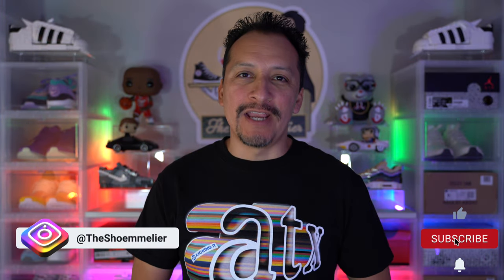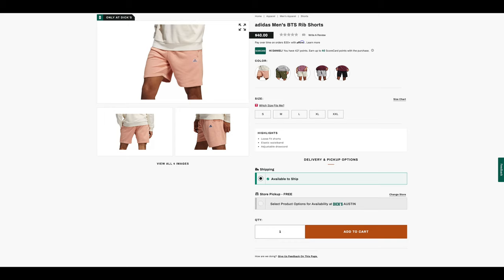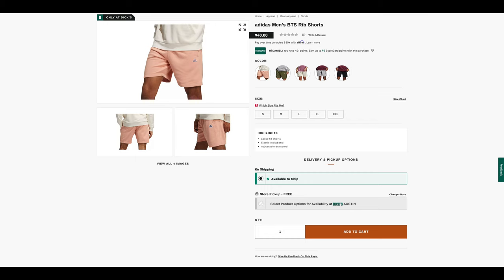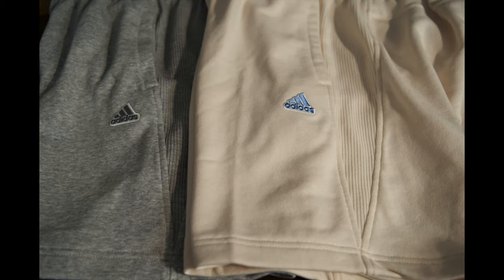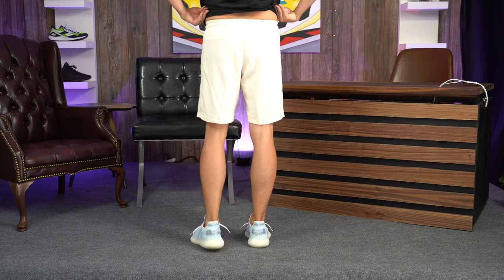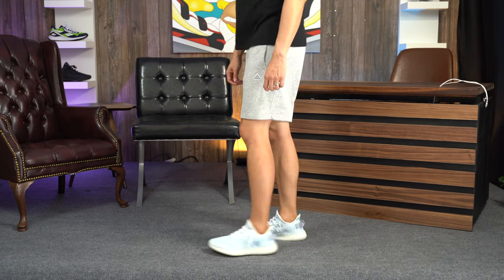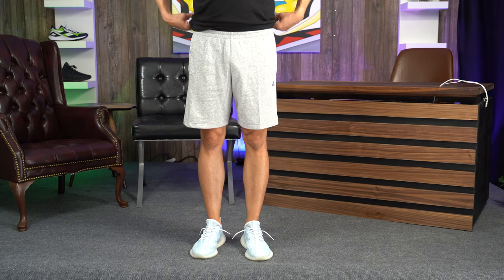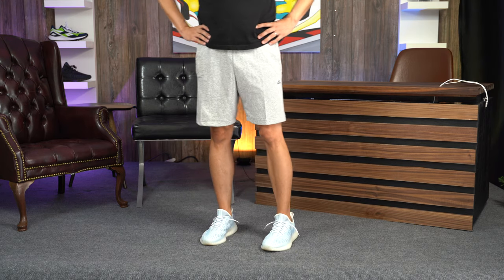Ribbed for OUR pleasure! • adidas Men's BTS Rib Shorts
The adidas Men's BTS Rib Shorts retail for $40 USD and can be found only at Dick's Sporting Goods.